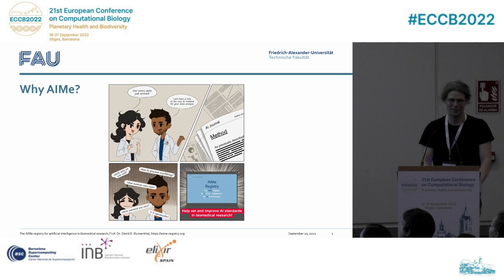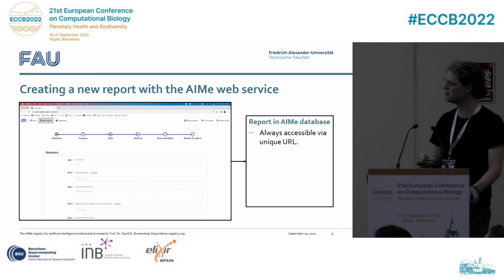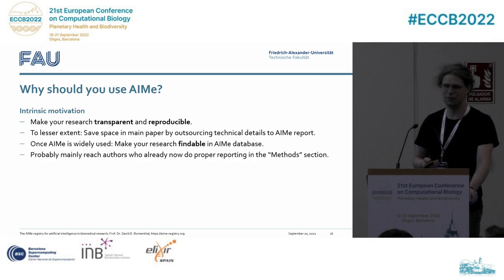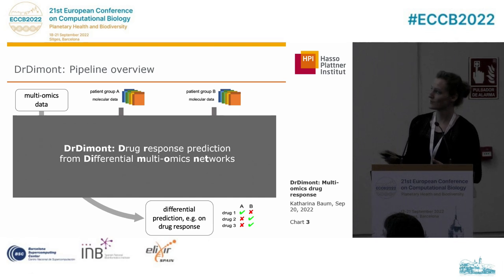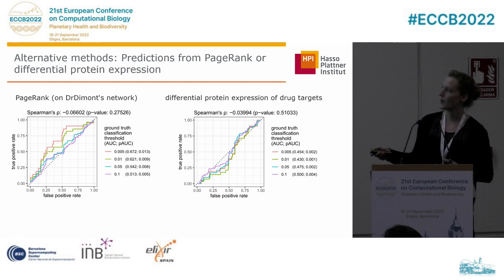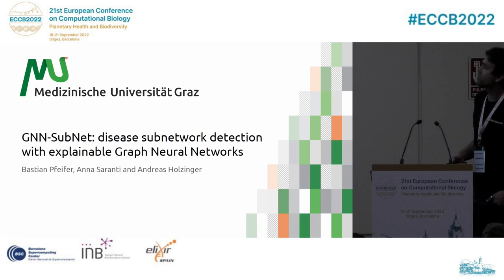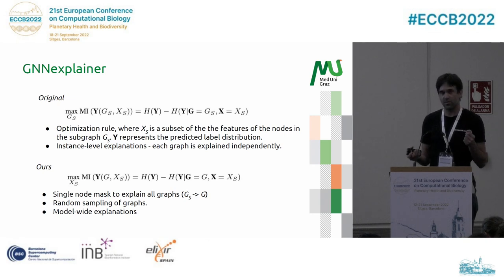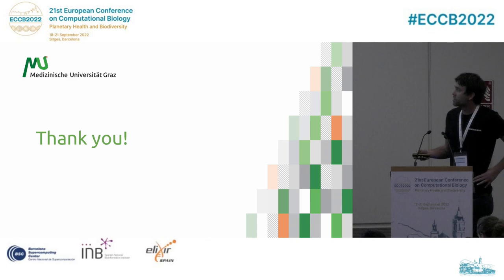Session #15 - SYSTEMS (2) + DATA (1) - ECCB 2022